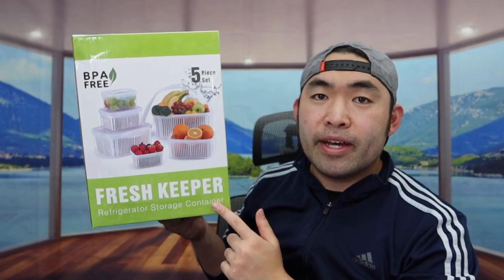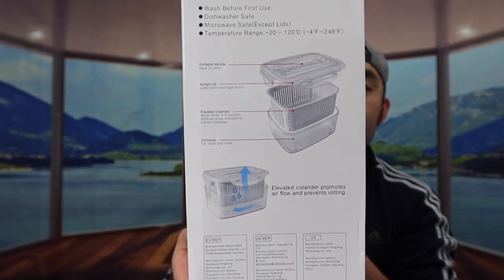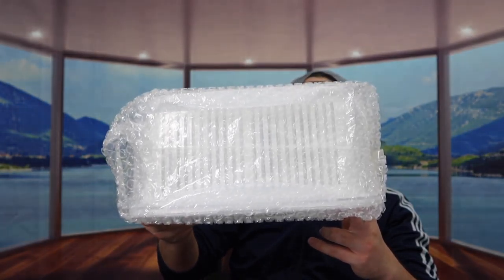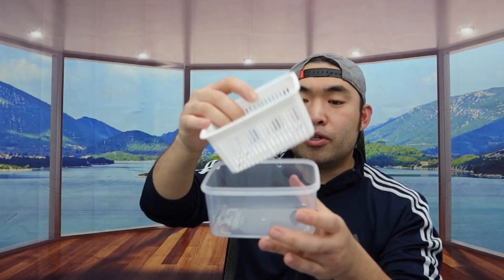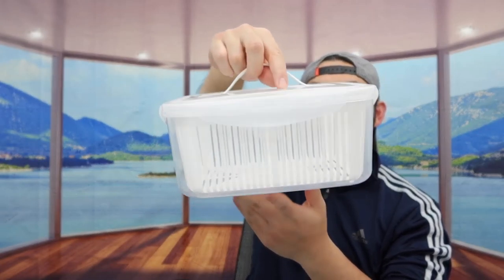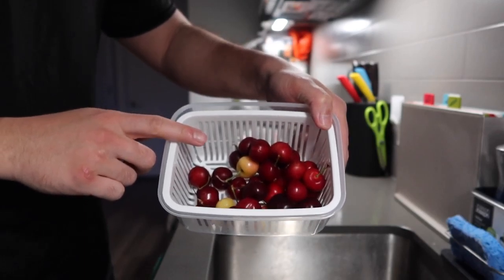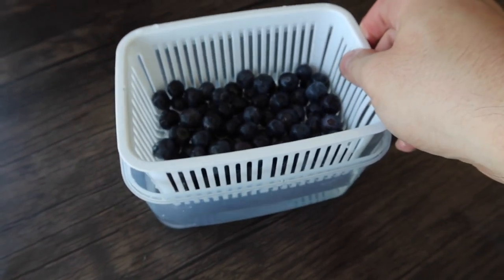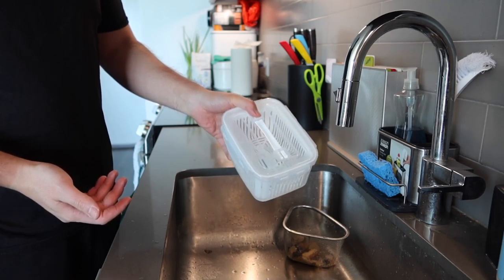How to Use Luxear Storage Container with Colander?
Are you in search of the best storage container with colander so you can use to wash your fruits or vegetable? Check out the video to find out the solution!

If you want:
Luxear Storage Container with Colander

10%off code : OEN7QJQK
Valid until 12/31/2027 11:59 PM PDT